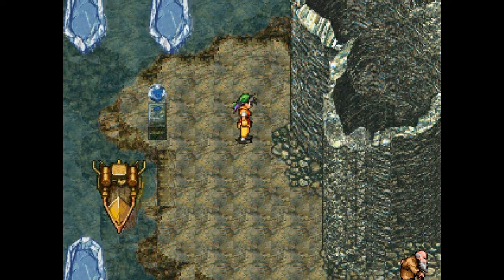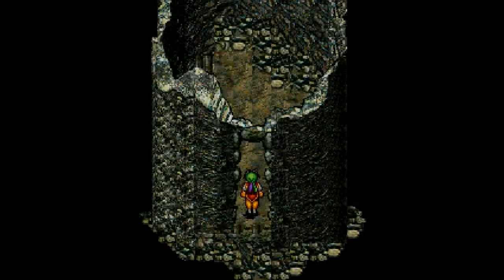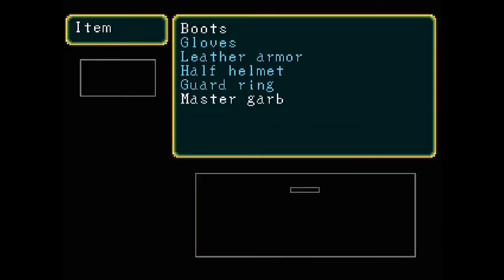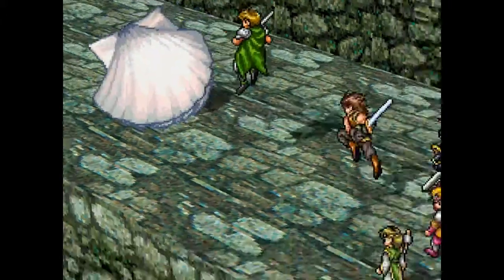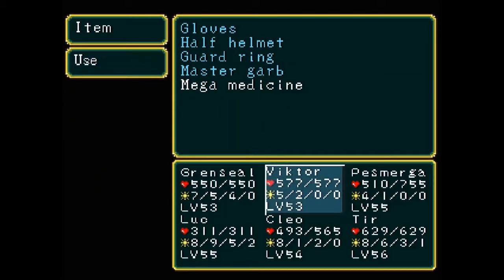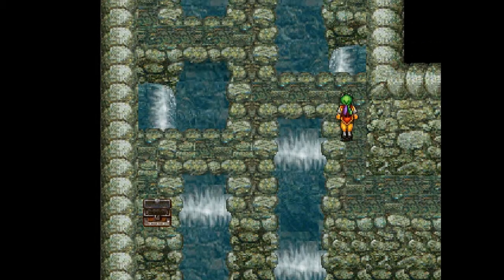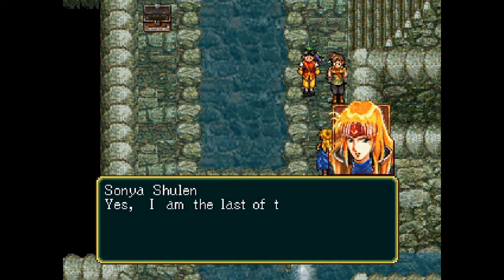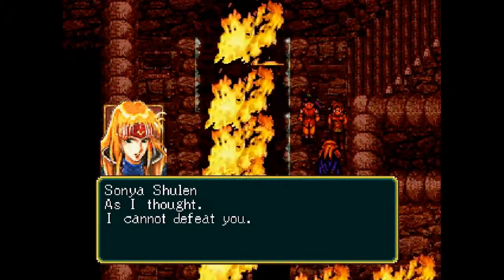Let's Play Suikoden #40 Planet Of The Clams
On this episode, we attack Shazarazade to burn it to the ground! I'm sure there won't be any weird bosses or anything...